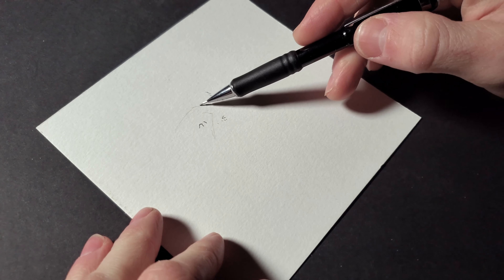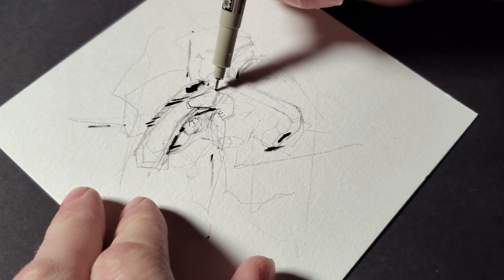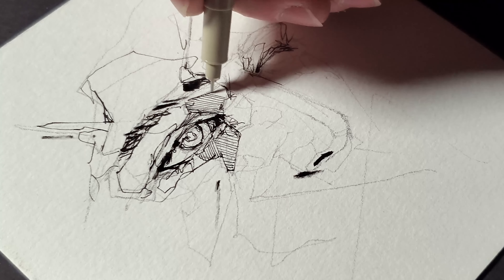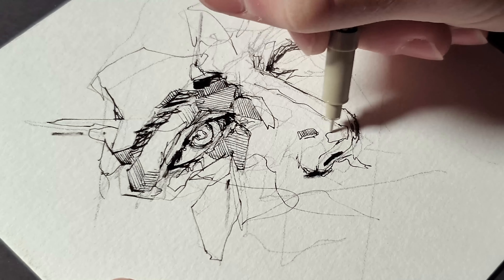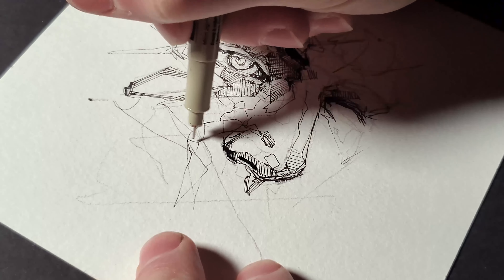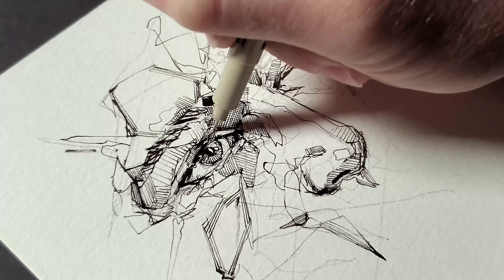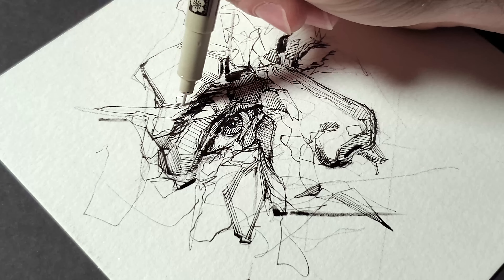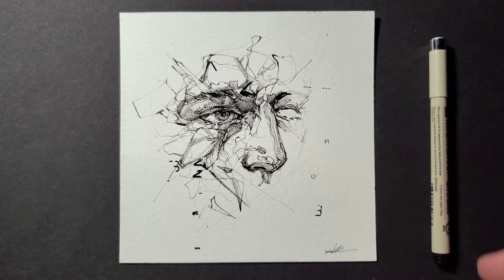Sketching the Eye | Abstract Line Art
This video captures the process of an eye sketch created with micron pens on watercolor paper.

Leave any questions you have in the comment section as well as any future content ideas

Principle Gallery, Charleston VA.
Abend Gallery, Denver, CO.
Galeries Bartoux, FR.